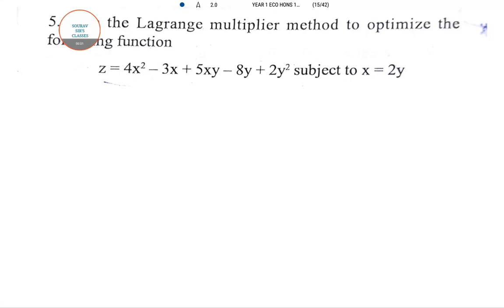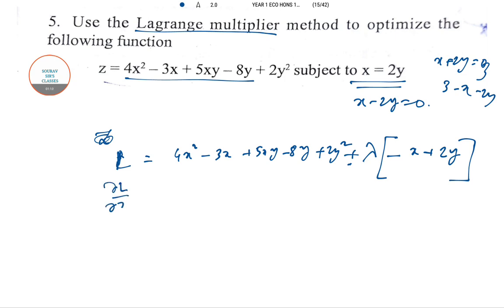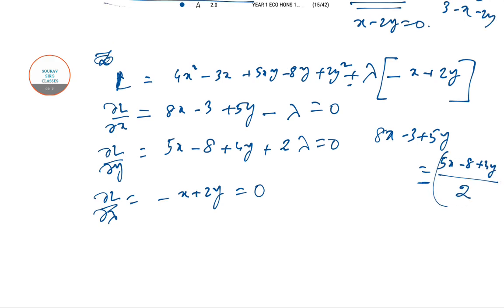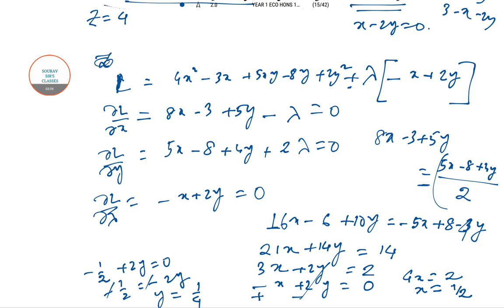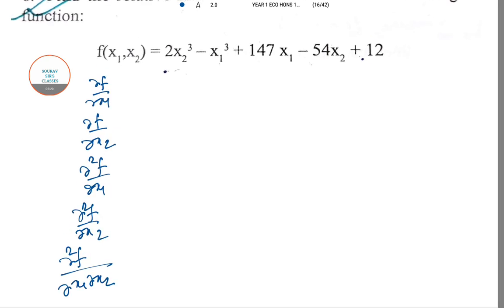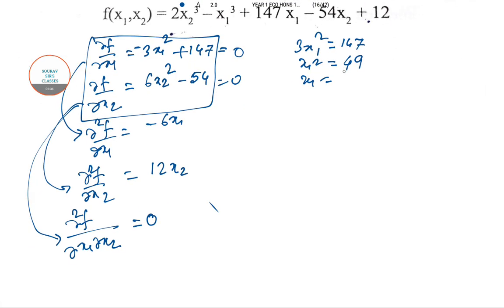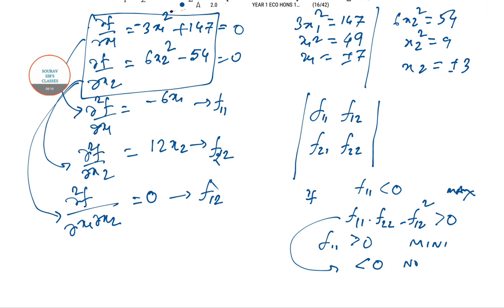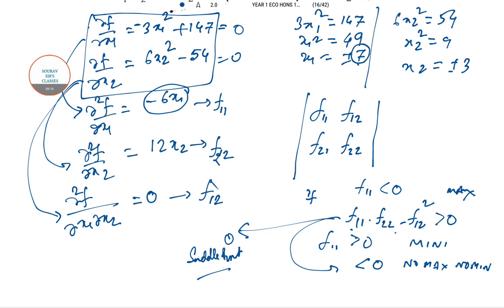ECONOMICS HONOURS MATHEMATICAL ECONOMICS PAST YEAR SOLUTIONS TO BSC(I) 3